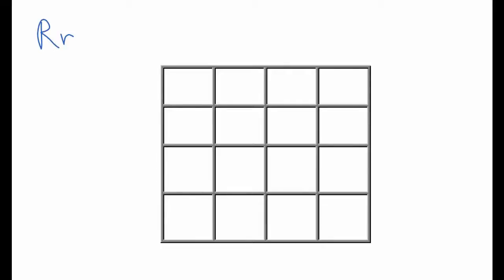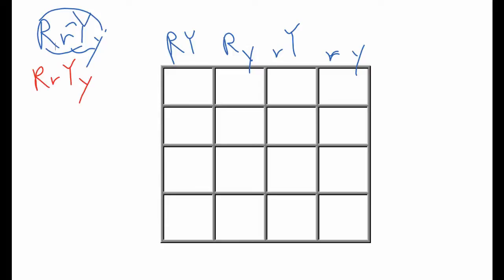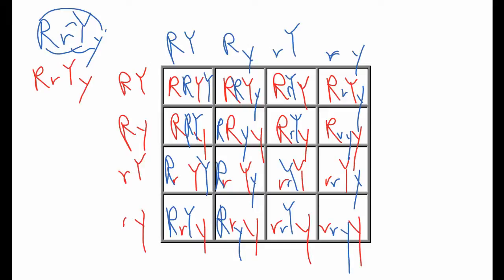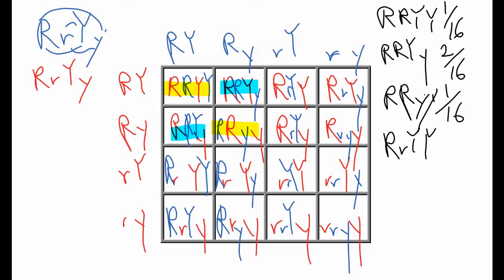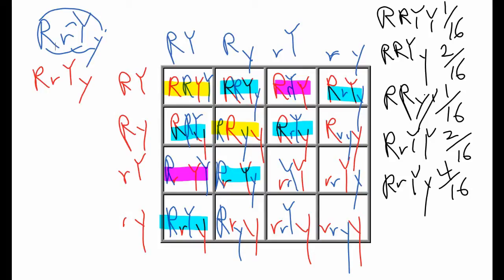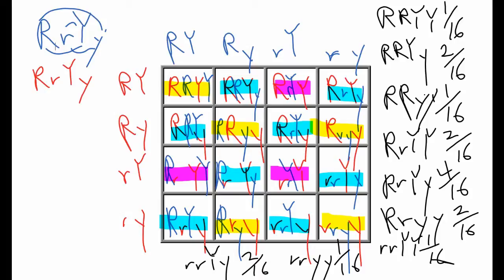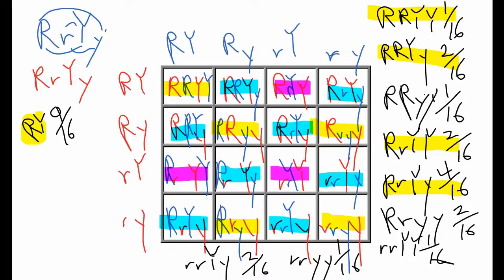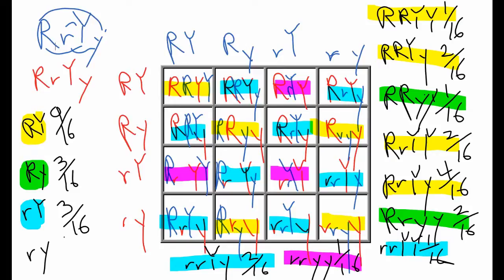Punnett Squares Part 2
A Punnett Square with two traits.